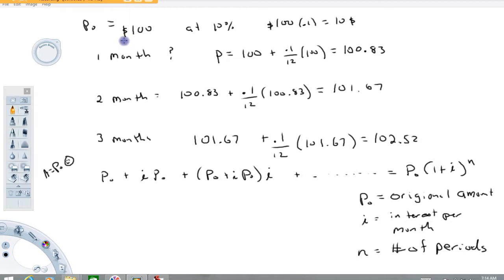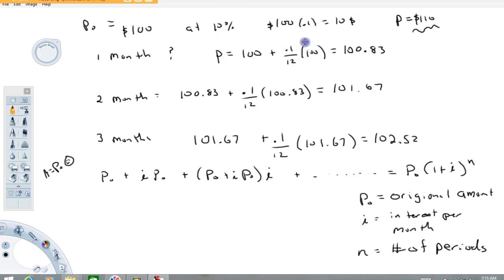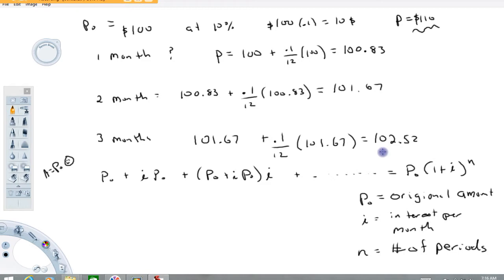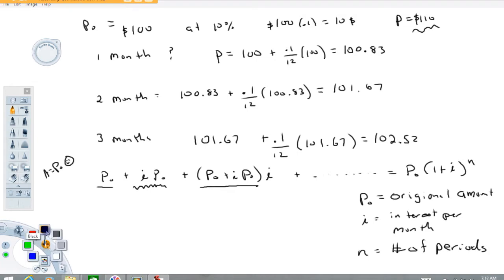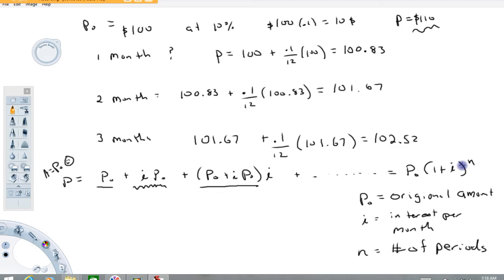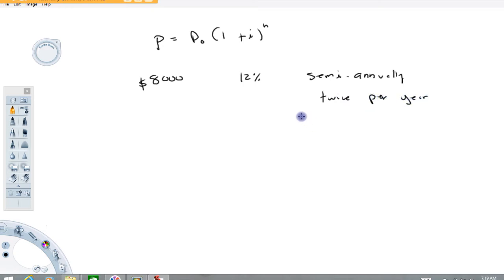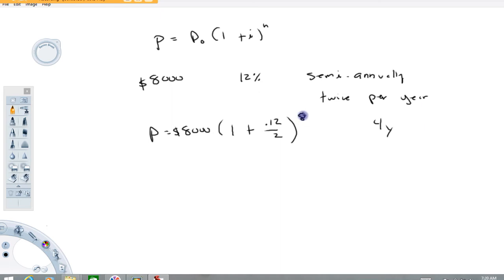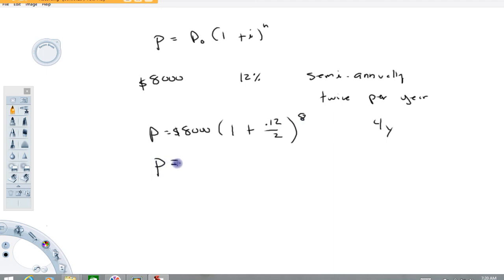compound interest ex 1 16 5